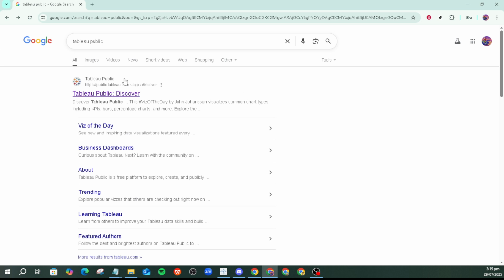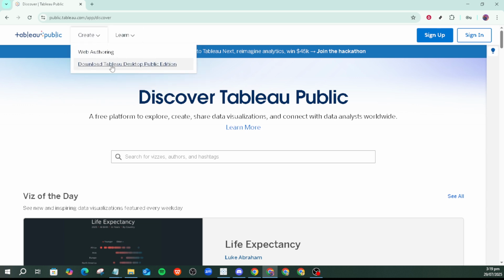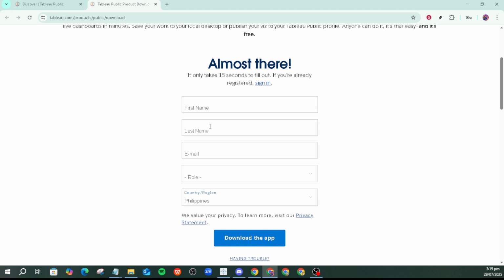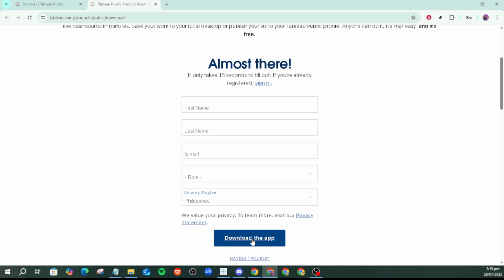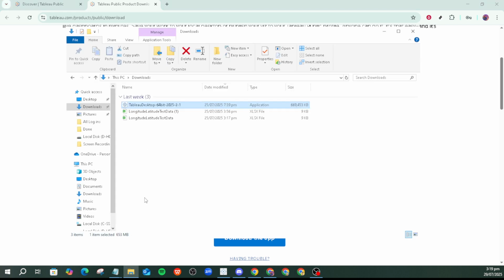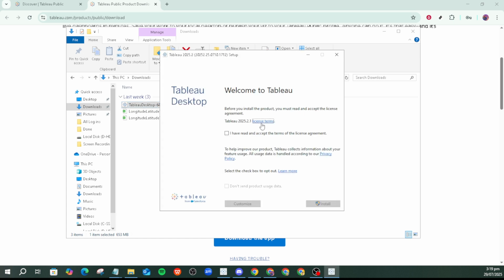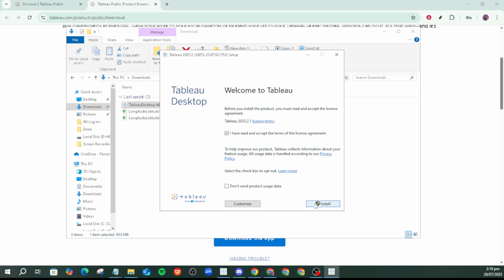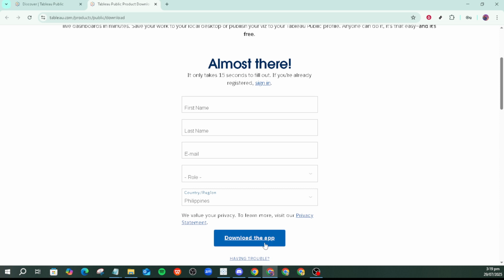How To Download & Install Tableau Tableau Course #27 [2025 Guide]